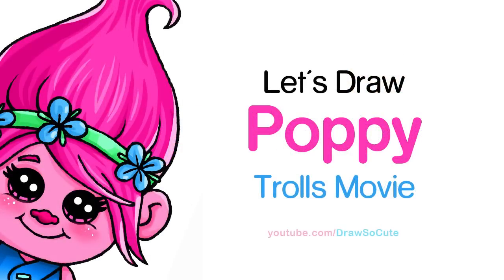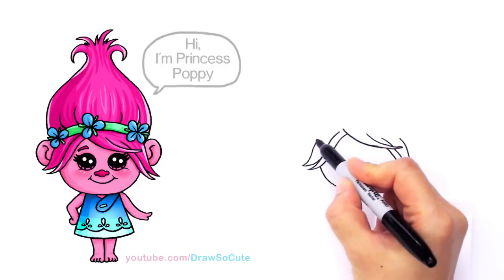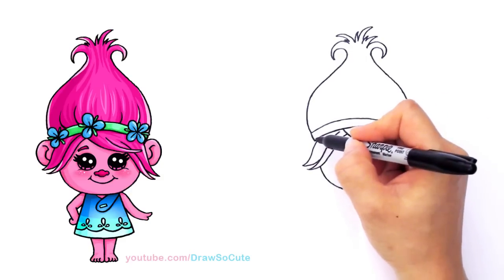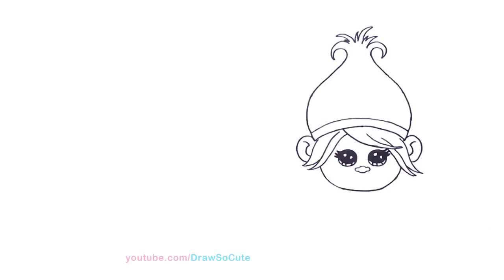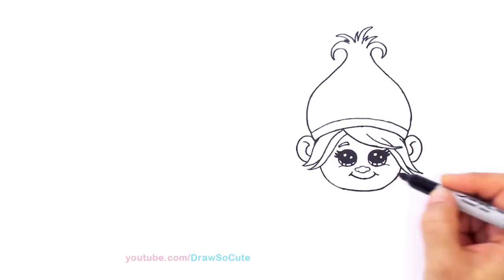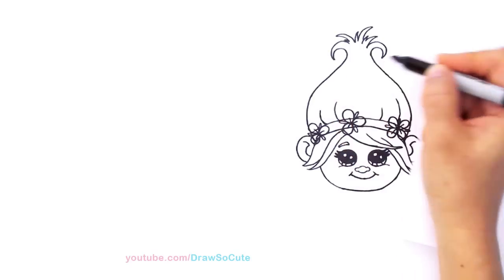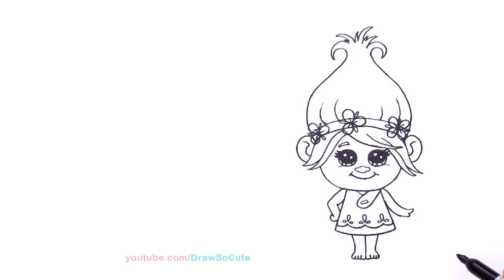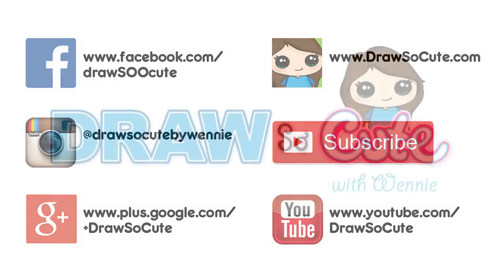How to Draw Poppy from Trolls Movie Cute and Easy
Follow along to learn how to draw this super cute Princess Poppy, leader of the Trolls who's on a mission to bring everyone home safely in this funny movie. This is a step by step drawing tutorial lesson.

It's a Pokemon Onesie challenge!! Learn how to draw Pichu wearing a Jigglypuff Onesie. Make sure to look out for Pikachu in a Eevee onesie and Raichu in a Dragonite onesie coming up next. In this video, learn how to draw and color this super cute, style, mashup, fusion art challenge creation.